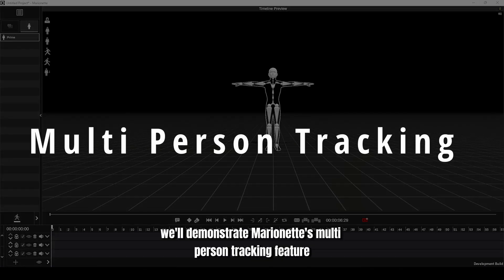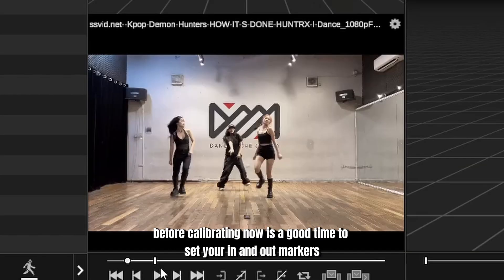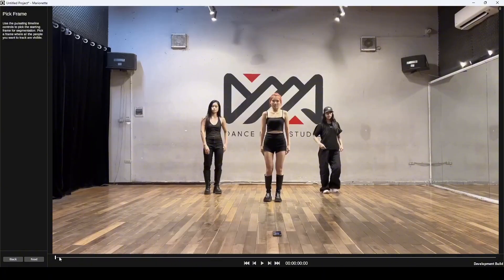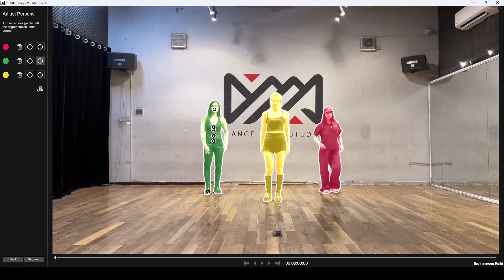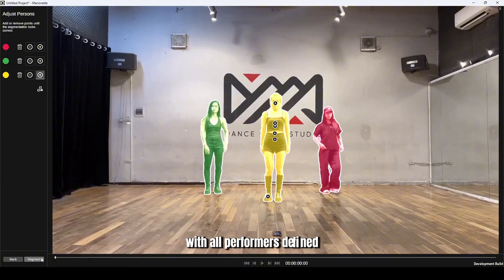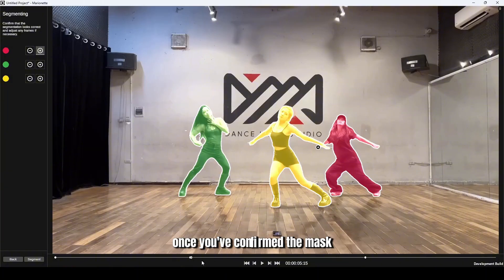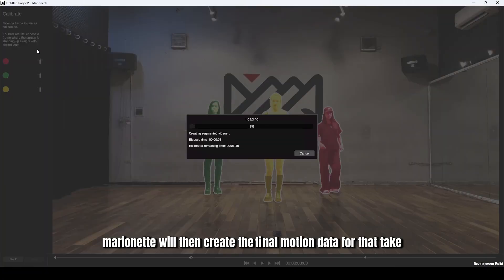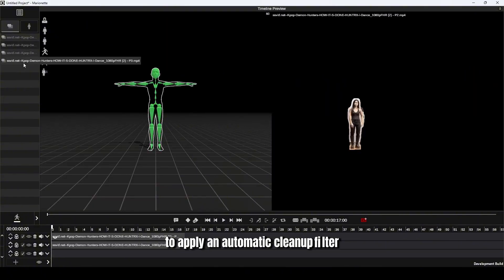Multi-Person Tracking - Marionette Advanced Tutorial | AI Motion Capture - Part 2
Hello, and welcome to the official Marionette advanced tutorial series!

Learn how to capture the performance of multiple people from a single video file using Marionette's powerful Multi-Person Tracking feature. This guide will take you through the entire workflow, from importing your video to generating separate, independent animation files for each performer.

This entire process is handled completely offline, giving you the speed and security you need for complex animation projects.

In this tutorial, you'll learn:
✅ How to enable and set up the Multi-Person Tracking mode.
✅ How to pick the optimal frame to identify multiple performers.
✅ The complete process for adjusting and refining segmentation masks.
✅ How to use the AI-assisted point tool to quickly define each character.
✅ How to calibrate the scene and process the final motion data.
✅ How to access and use the separate animation takes for each performer.

Marionette is here to enhance your animation workflow. We provide a powerful, offline motion capture solution that is designed for complete capture and control. Using just a single camera, you can capture your performance and then control it fully on the platform you choose through our plugins. And because Marionette runs completely offline, it means no cloud, no waiting for uploads, no credit-spending limitations, and total privacy, as all your data stays securely on your machine.

00:00 - Introduction to Multi-Person Tracking
00:05 - Setting Up Your Project
00:34 - Step 1: Picking the Identification Frame
00:53 - Step 2: Adjusting Performer Masks
01:45 - Step 3: Calibrating the Motion
02:07 - Final Animation Results
02:28 - What To Do Next